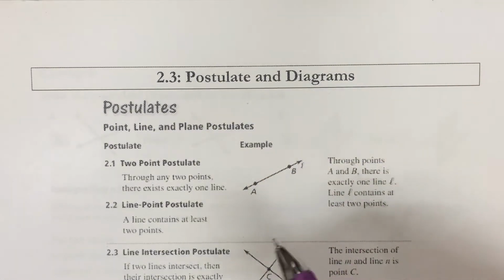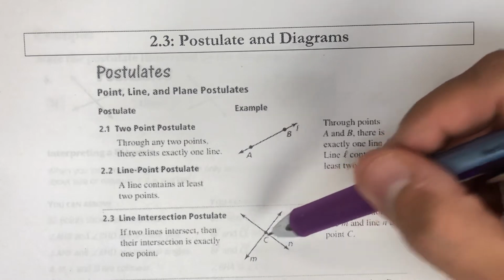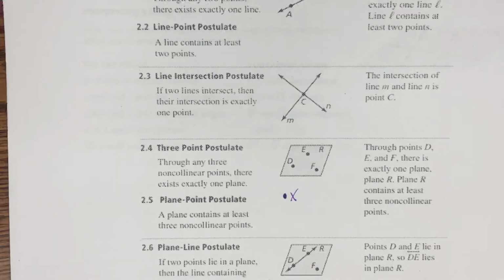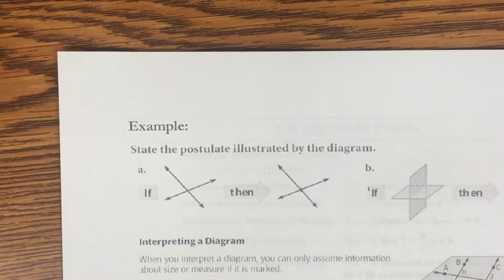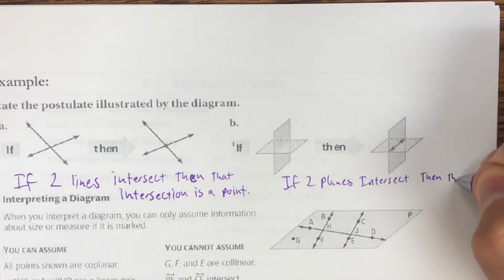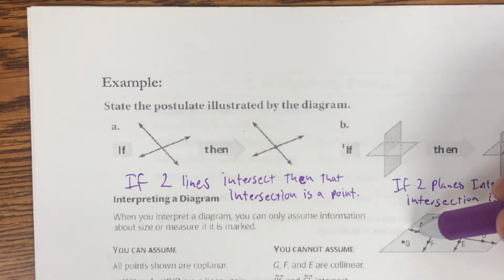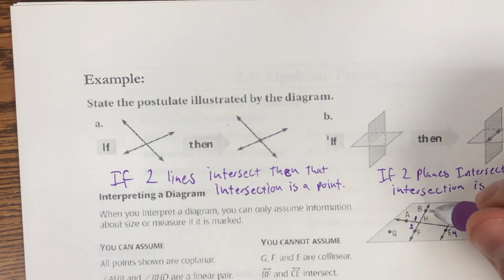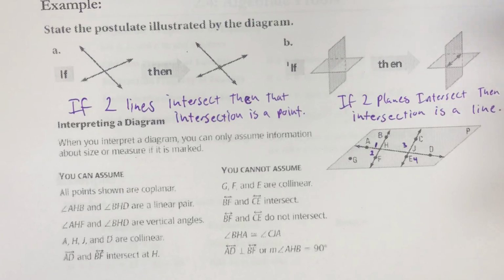2.3 Postulates and Diagrams